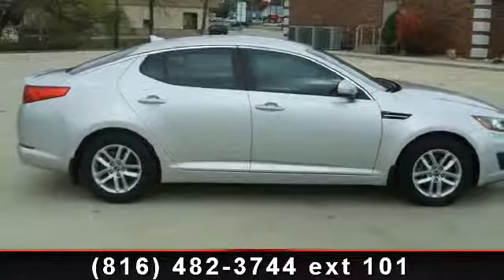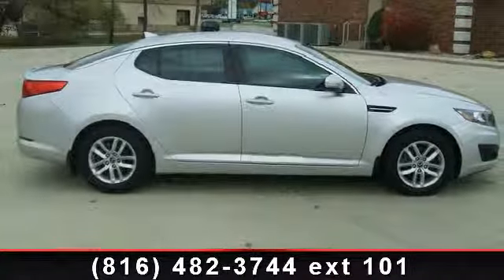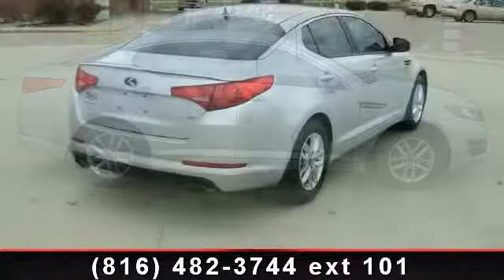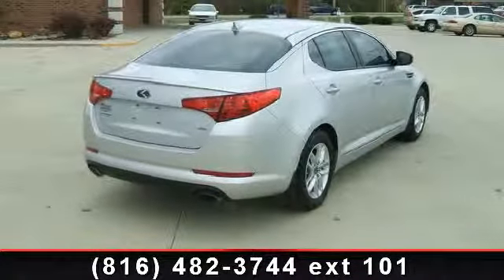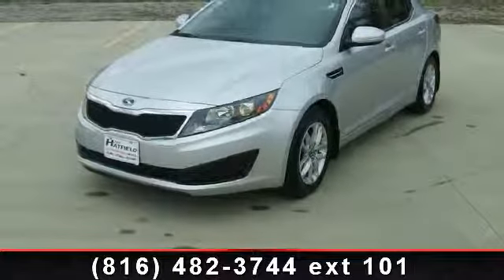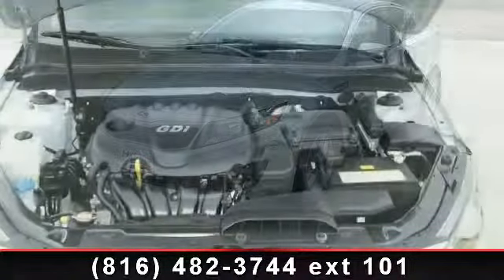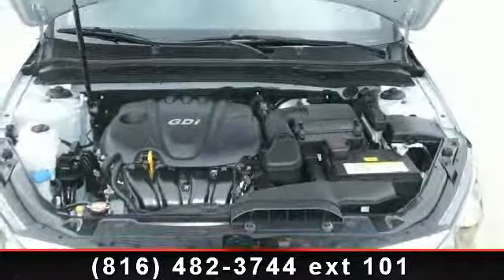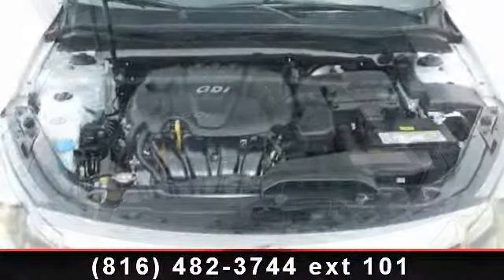2011 Kia Optima - Jay Hatfield Certified Pre-Owned - Lees S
Look! Look! Look! My! My! My! What a deal! If you've been yearning to get your hands on the perfect 2011 Kia Optima, well stop your search right here. This is the ideal car that is guaranteed to fit your needs. Don't let the drumming of road noise wear you down. Bask in the quiet comfort of the cabin of this Kia Optima.